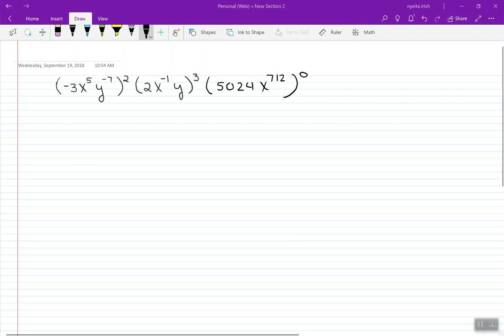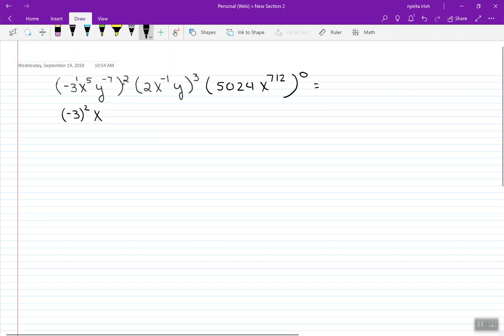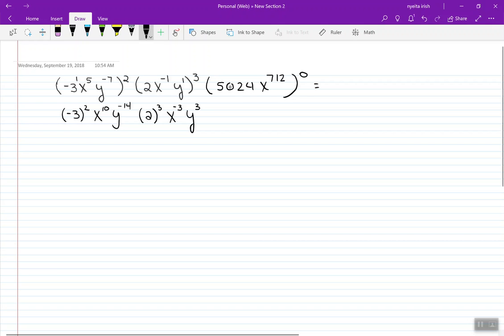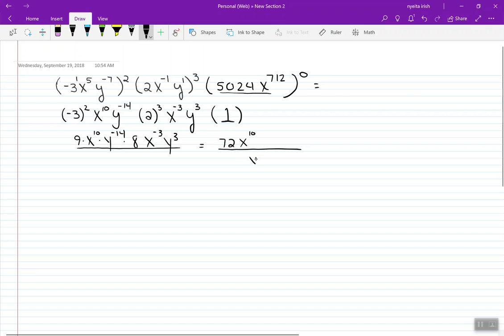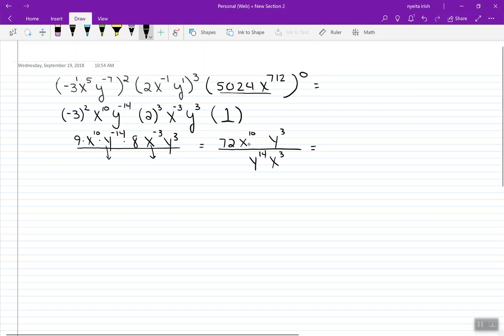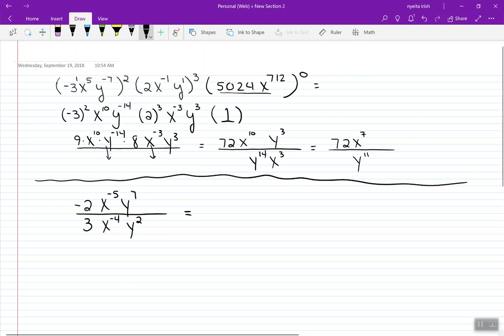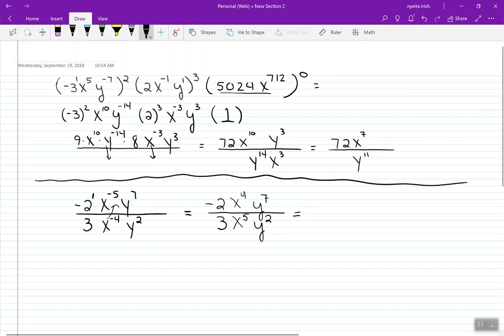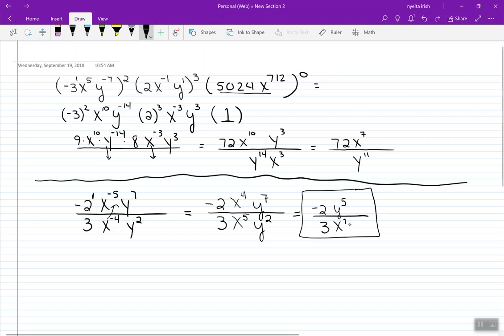Sample exponent problems